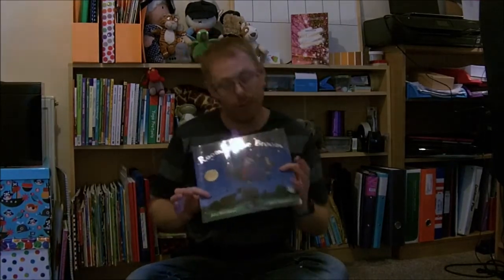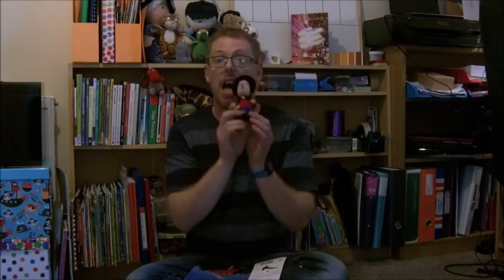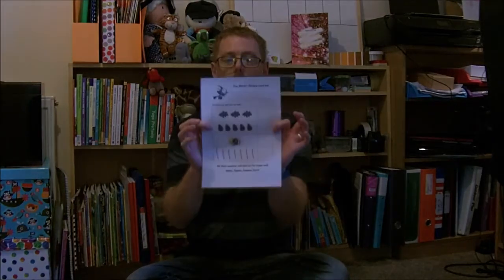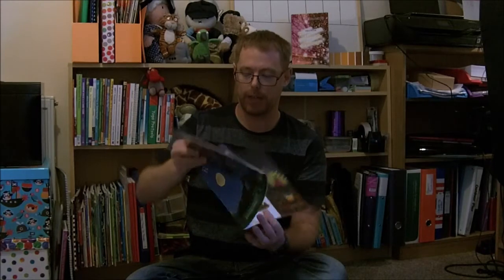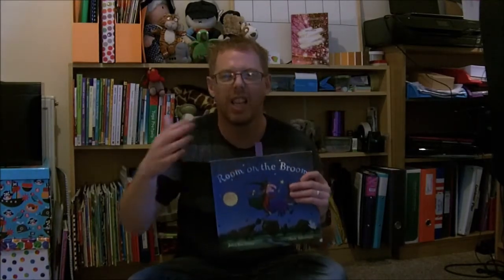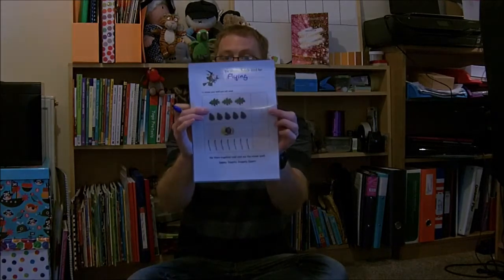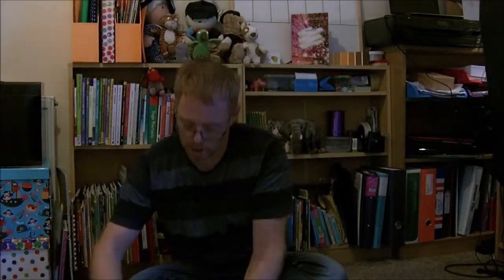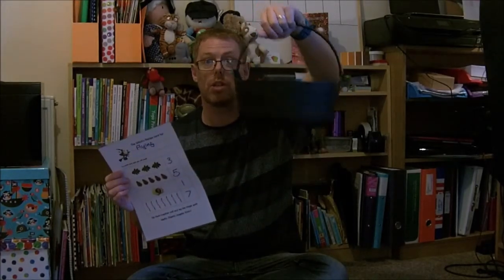The Male Practitioner - Room on the Broom Maths Activity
Using the brilliant story of Room on the Broom to encourage number work and counting as the children make up exciting spells using natural materials.